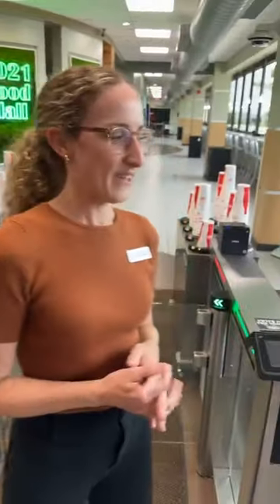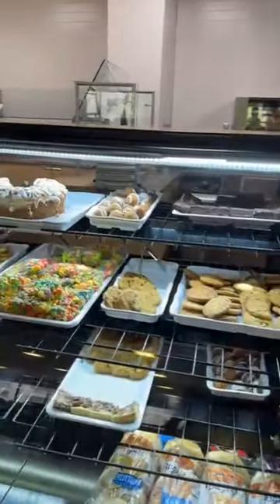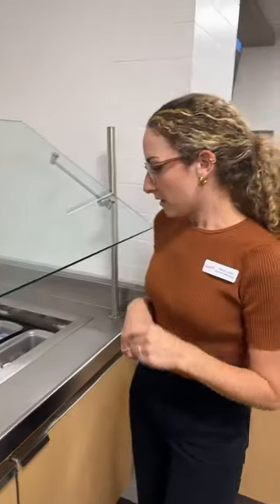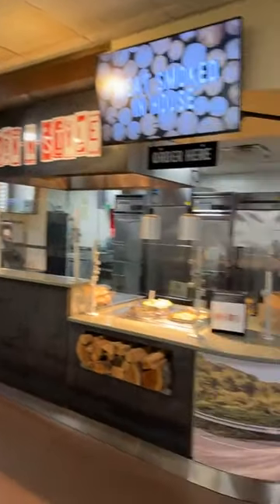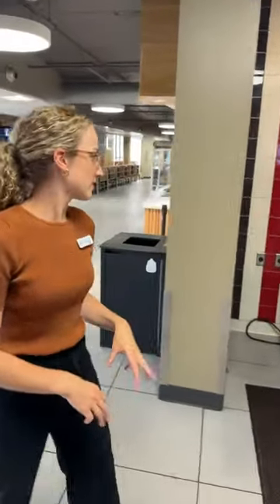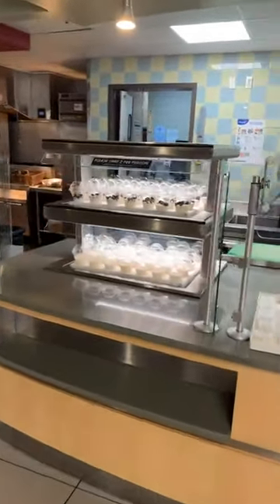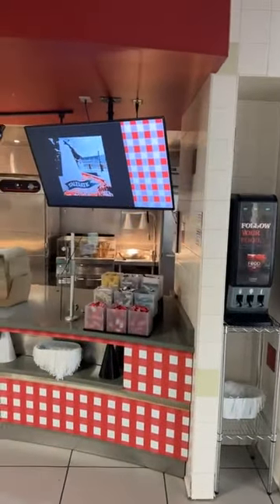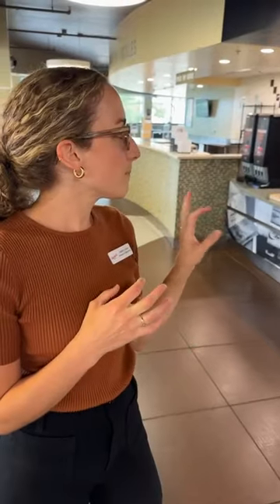Campus Dining | UARKHOME Live! 2024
For this episode of UARKHome Live, we tour 1021 Food Hall and provide information about campus dining!

Follow the link below for more information about Food on the Hill!